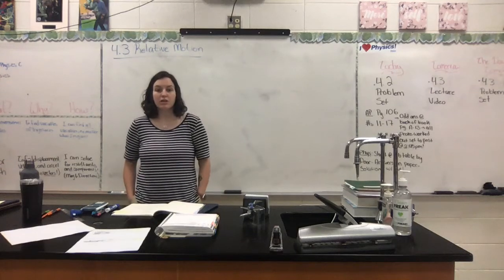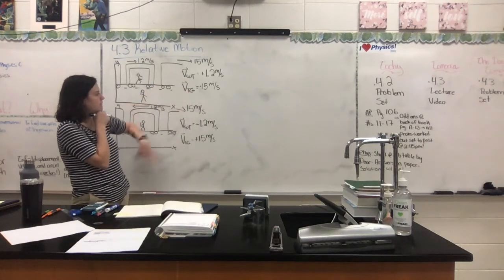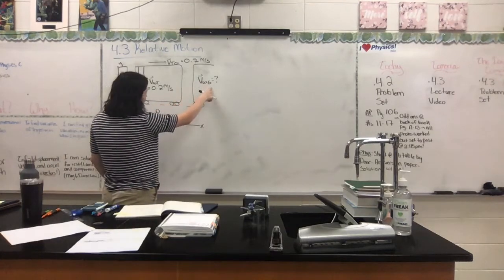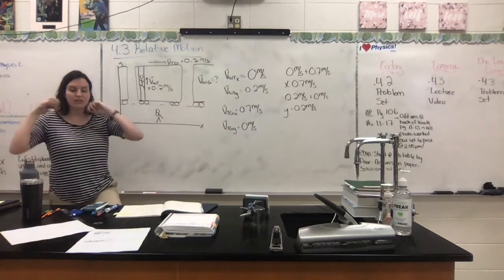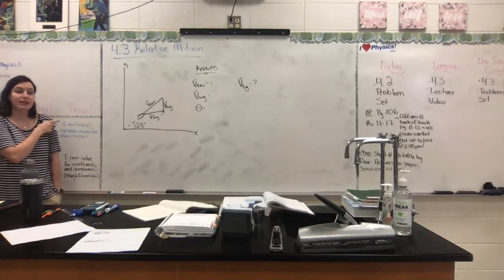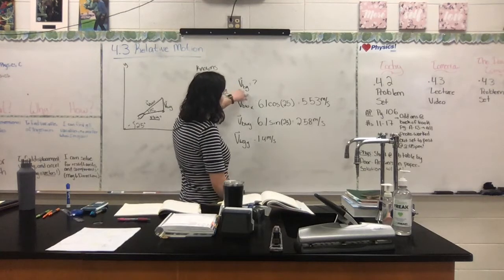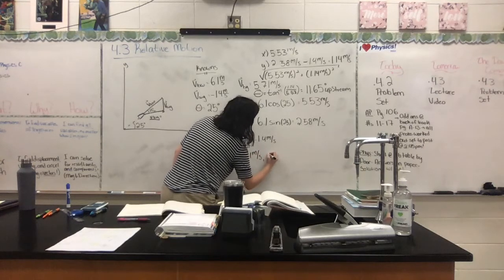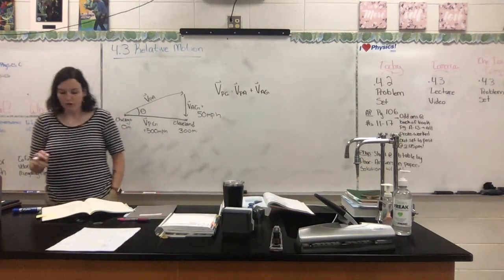4.3 Relative Motion